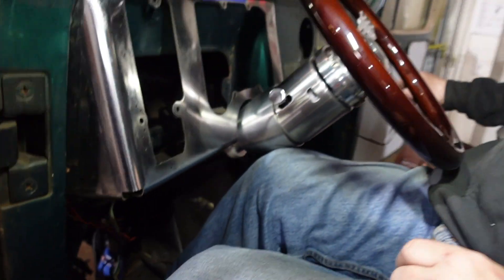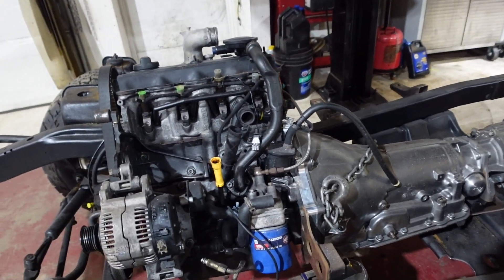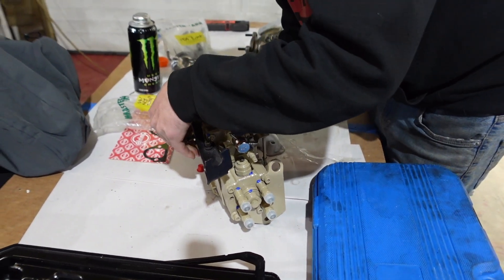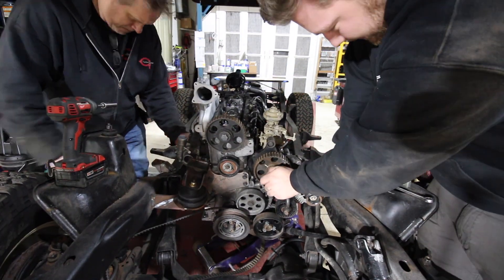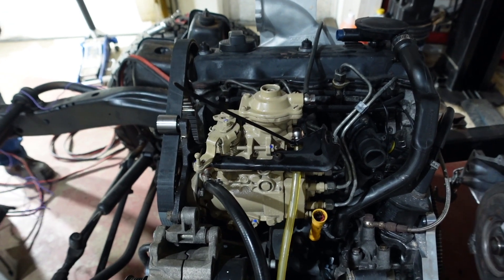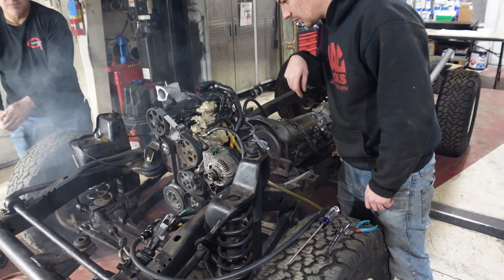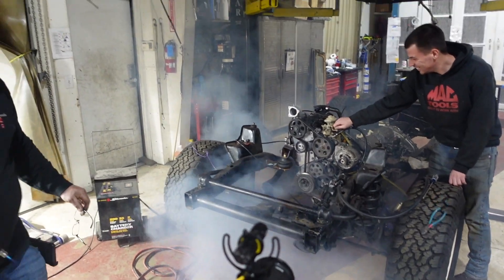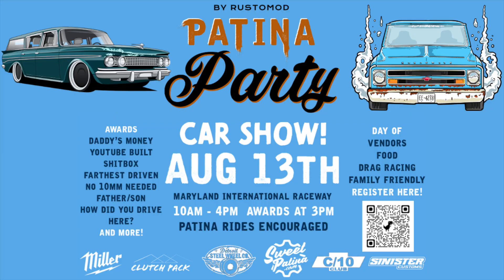Diesel Swap Willys Wagon RUNS!! Chassis Swap TJ Jeep FIRST FIRE UP!!! On TDI Engine!! Willys Ep.12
We show you how we begin our Willys Wagon chassis swapped project swapping a Willys Wagon Onto A Jeep Wrangler Frame that is Volkswagen TDI Swapped! Now We fire it up for the first time!

00:00 Recap
01:11 Pulling Willys Back Apart
02:23 New Turbo And Intake
04:07 Injection Pump Install
06:45 Priming The Injection Pump
08:47 First Fire Up!
11:35 Next Time